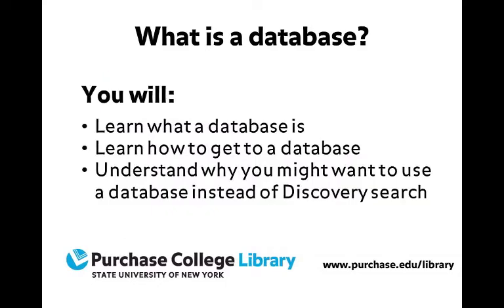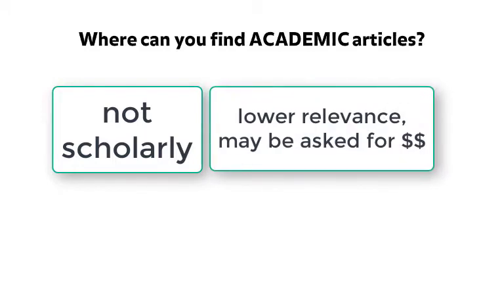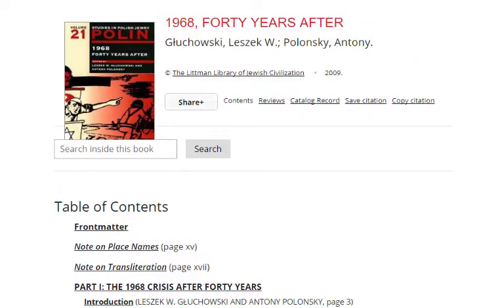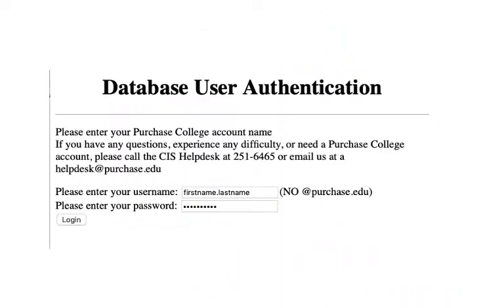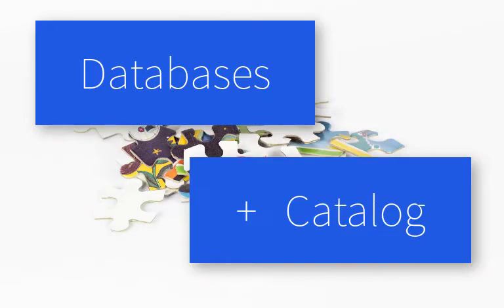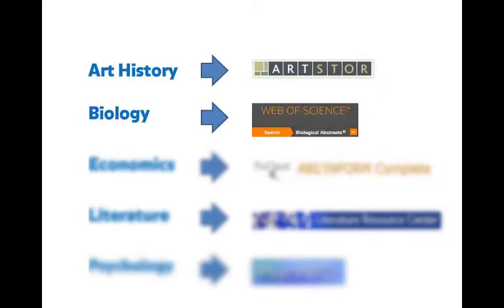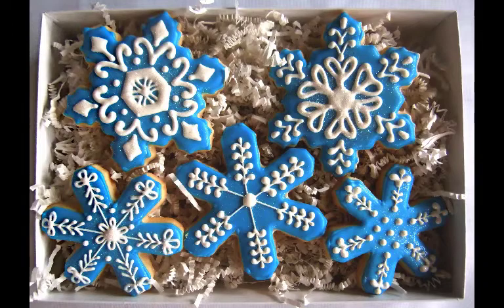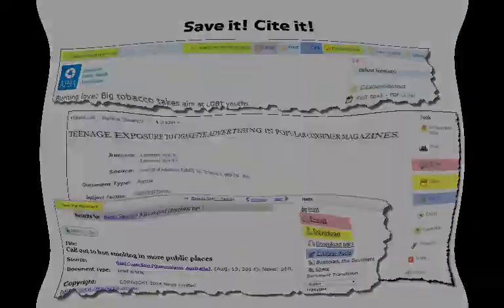What Is A Database?